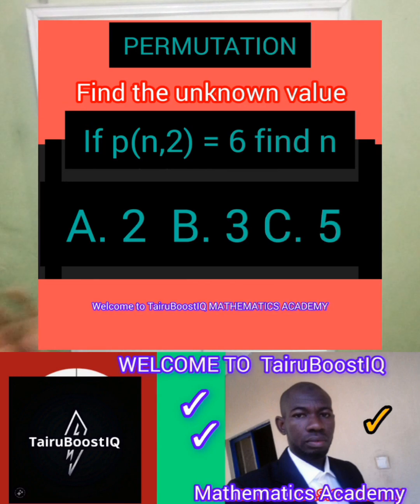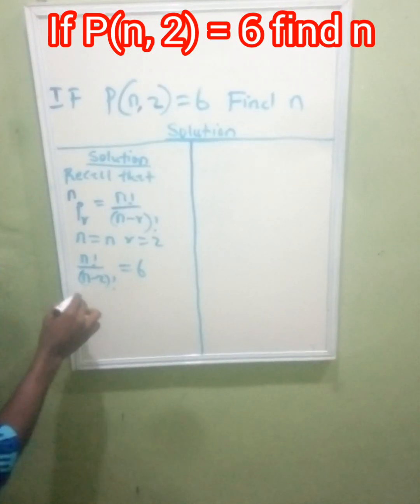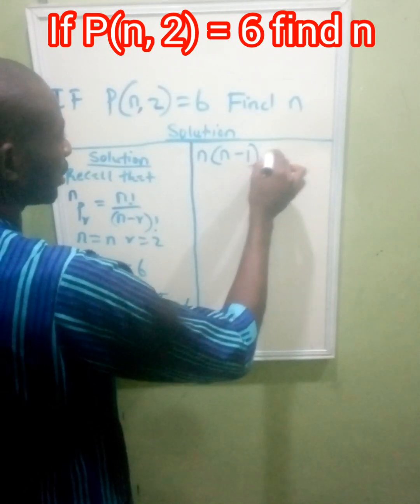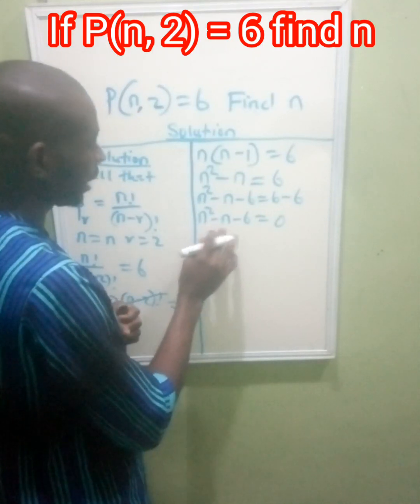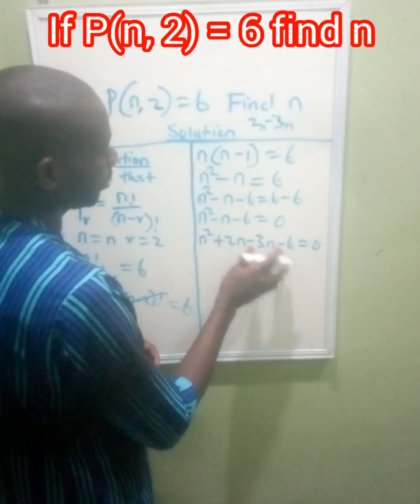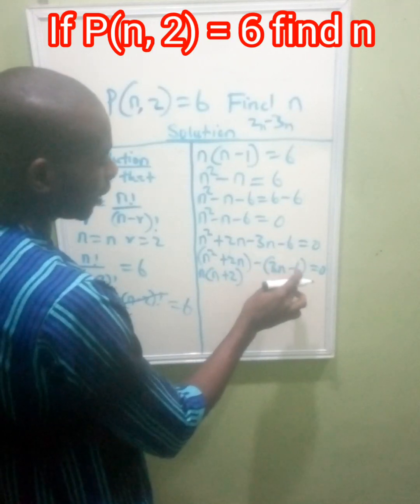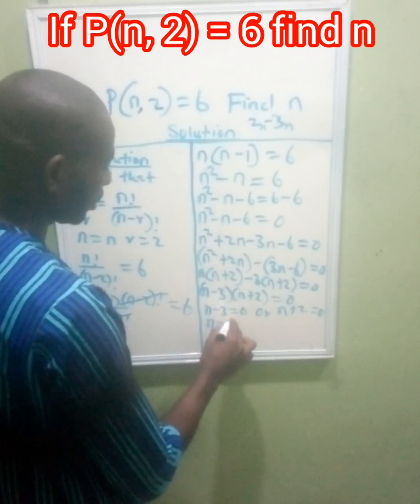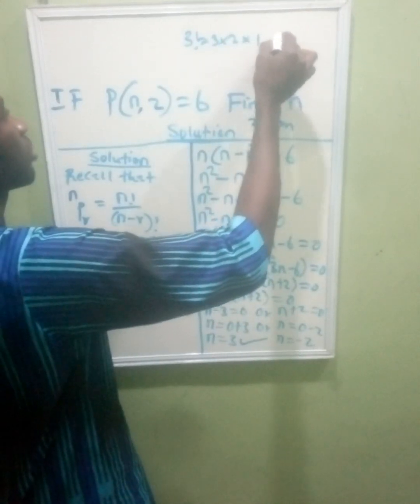How to solve, find n if P(n, 2) = 6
How to solve this type of question if p(n, 2) = 6 find n